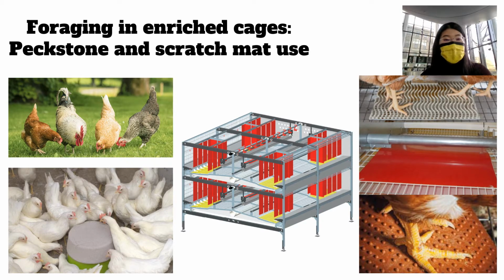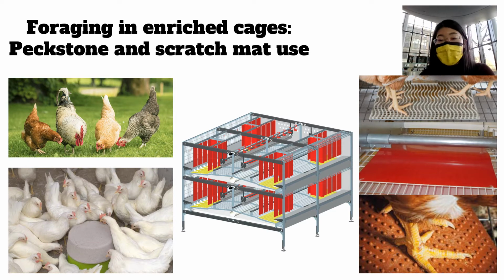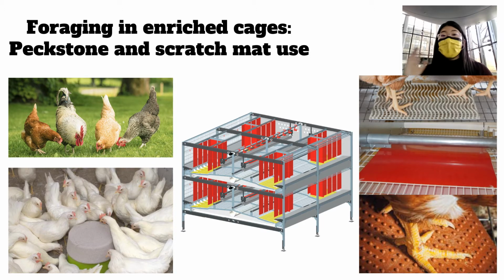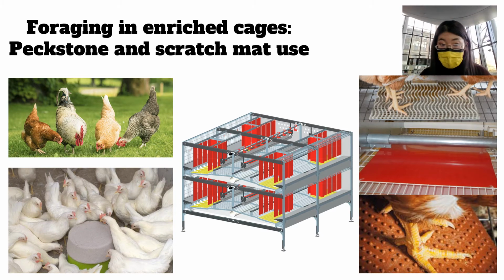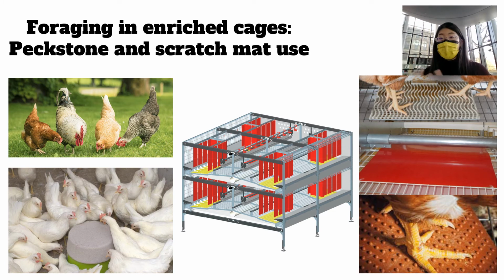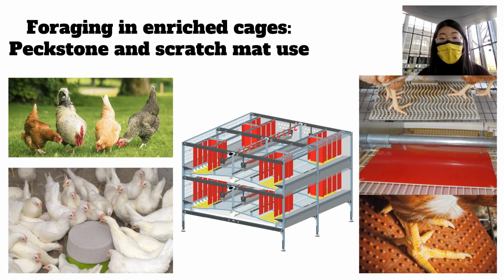Foraging in enriched cages: Peckstone and scratch mat use | R. Lui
3-minute thesis presentation for the 2022 CCSAW Research Symposium.